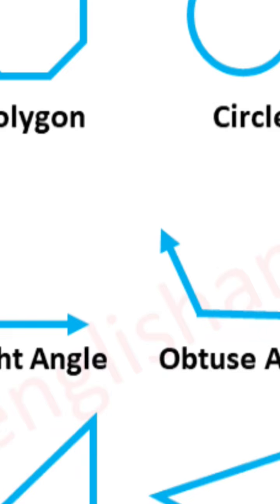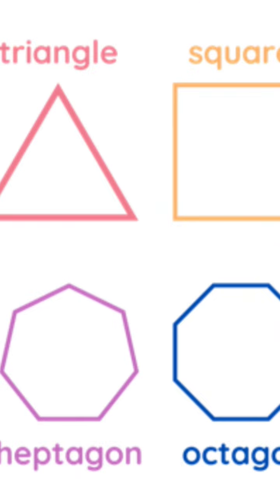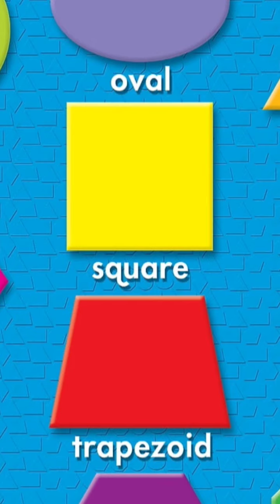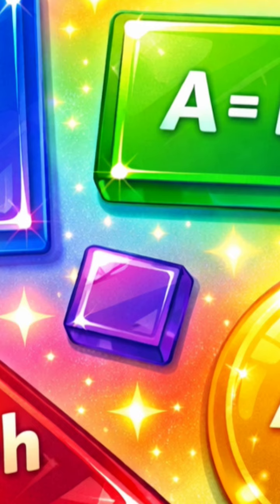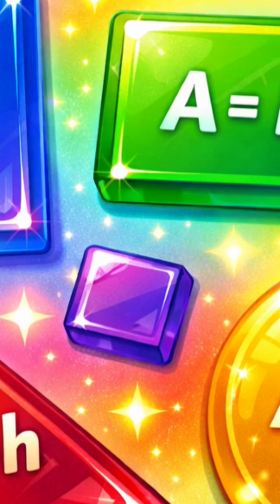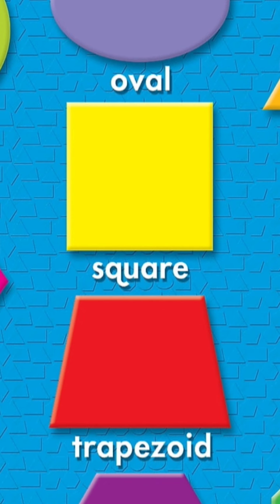Area of Shapes | Geometry for Beginners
Understanding area is an important part of geometry. In this lesson, we show you how to calculate the area of common shapes like rectangles, triangles, and squares. Follow along and improve your math skills step by step.